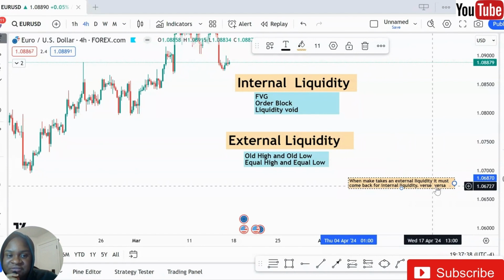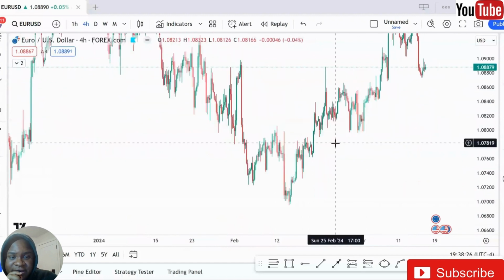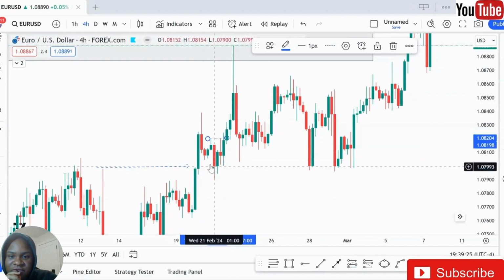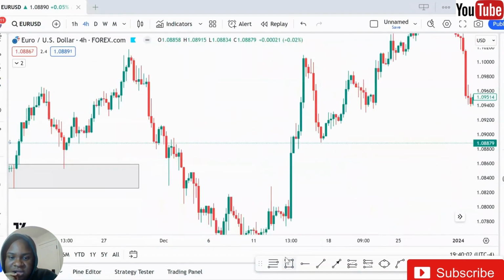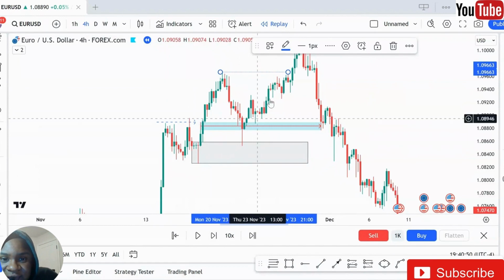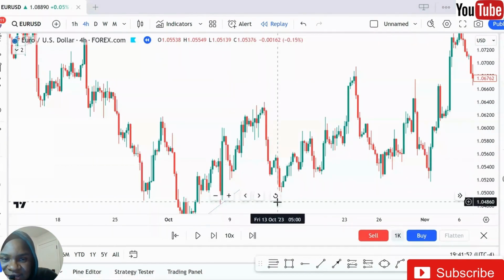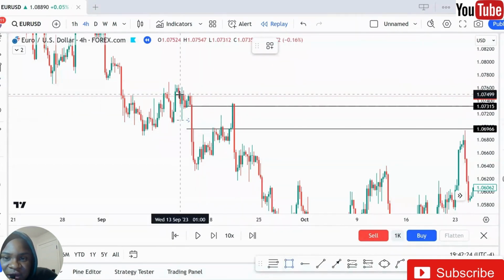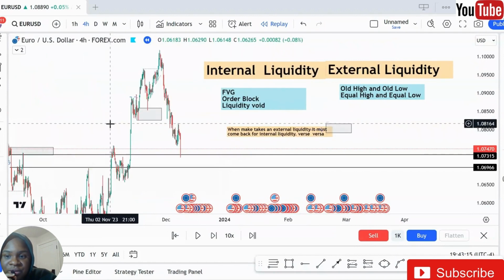i tried using ICT Internal and External Range Liquidity Trading Concept // Episode 49//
In forex trading understanding the concept of internal and external range liquidity can change how you trade in the market of forex, crypto, future and stock. I hope this video was helpful and improve your trading journey

0:00 Introduction to internal and external range liquidity strategy

ABOUT ME
Hello,